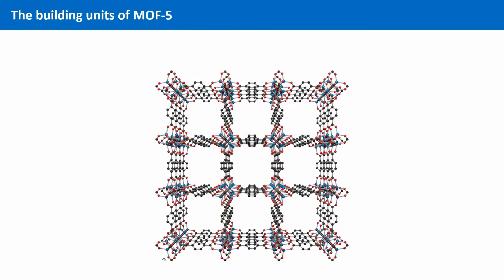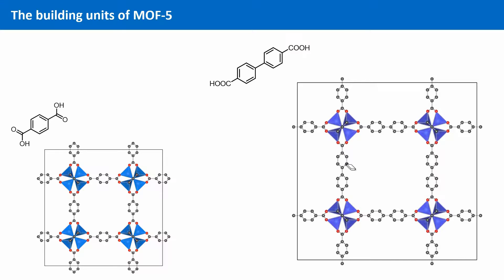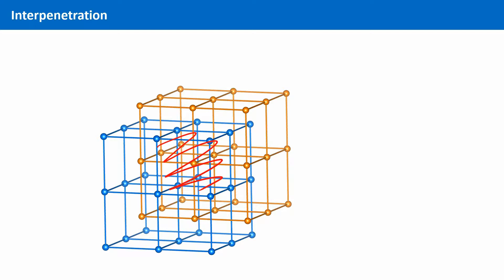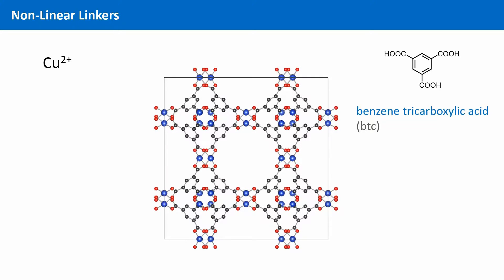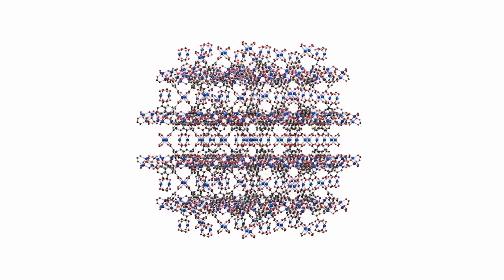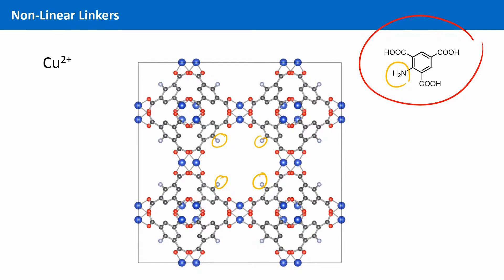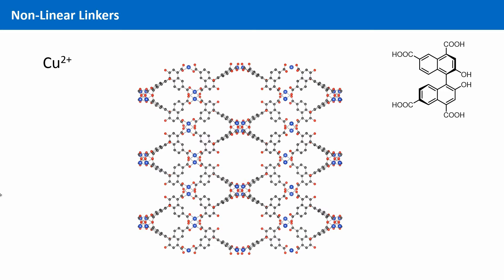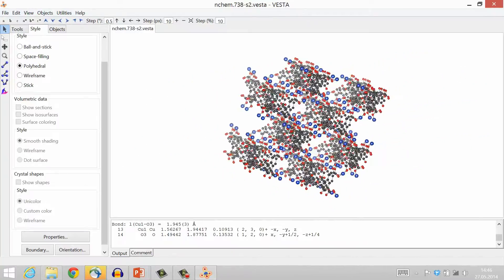Unit 6.4 - Organic SBUs